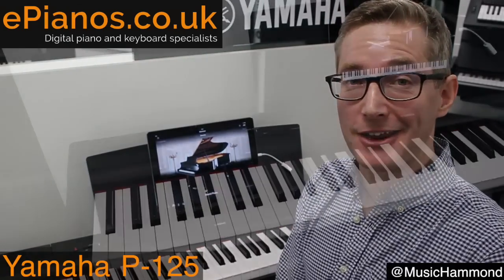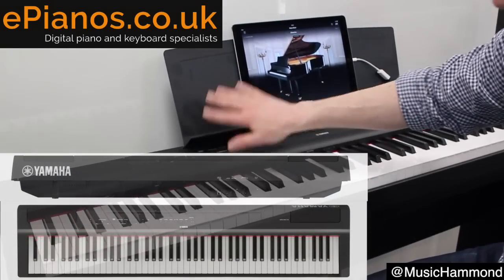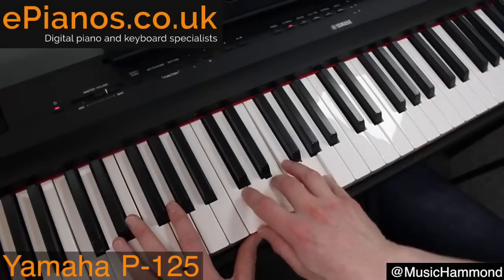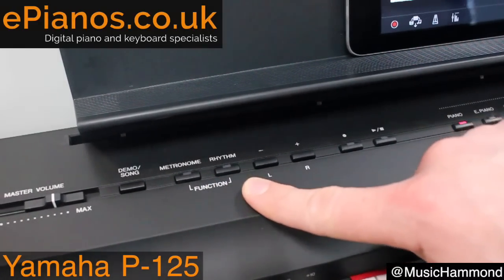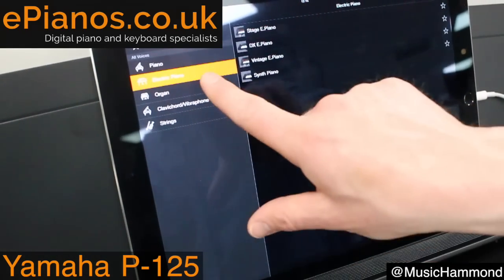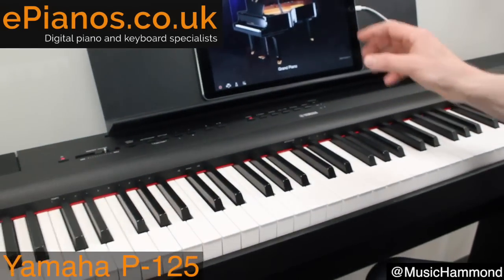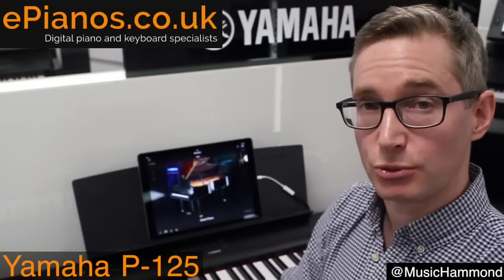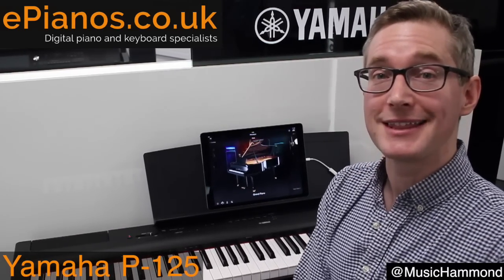Yamaha P-125 digital piano review - What piano should I buy?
It's @chrisonpiano demonstrating the Yamaha P-125 portable digital piano. This model replaces the Yamaha P-115.

Not sure if the P-125 is for you? - Watch our 'Reasons NOT to buy the Yamaha P-125' video

LEARN HOW to connect your iPad to the Yamaha P125 piano